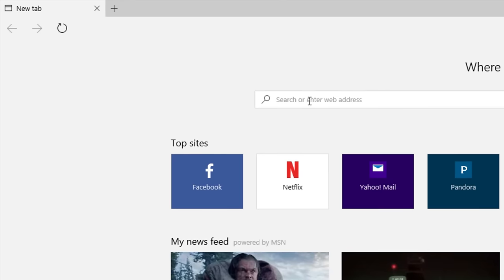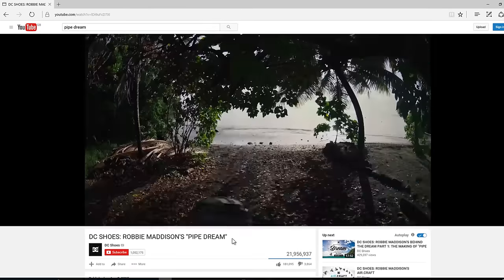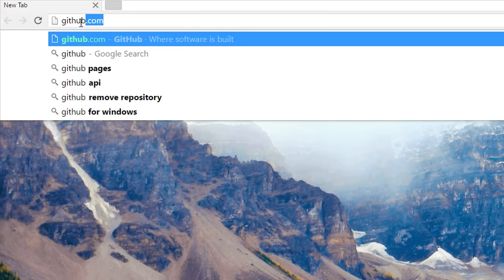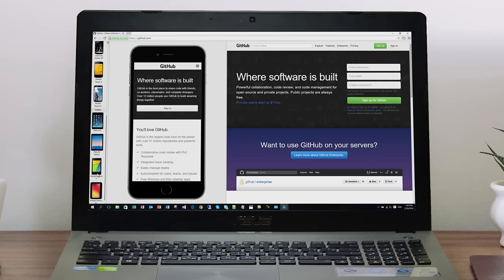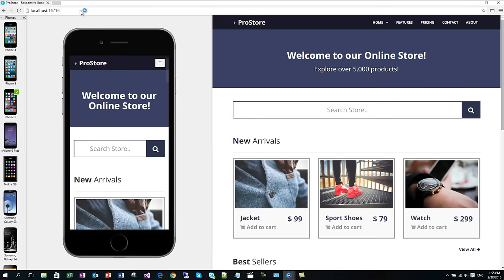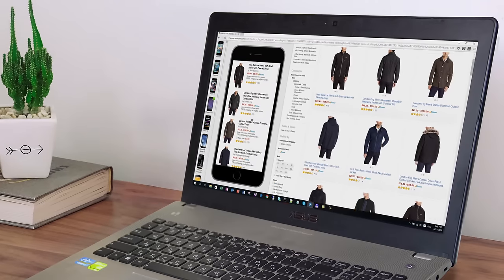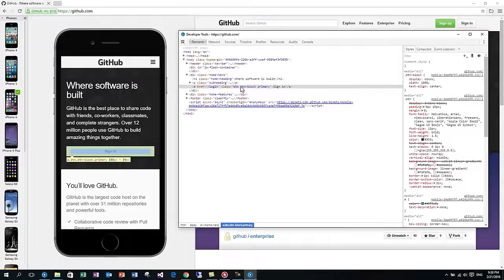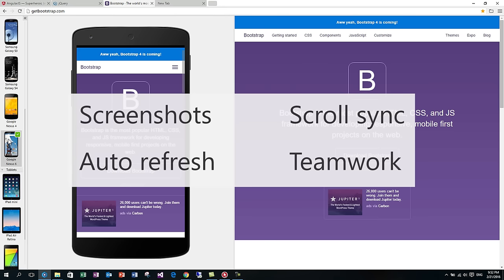What is Blisk browser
Blisk is a browser for web development. It enables fast development, debugging and testing of modern web sites.

Blisk browser enables developers to preview their changes as they code across multiple devices simultaneously.  Blisk features:
- Devices inside the Browser
- Actions sync (scroll sync, URL sync)
- Web page auto refresh
- Web page analytics
- Taking screenshots and videos
- Integrations with top used tools and services